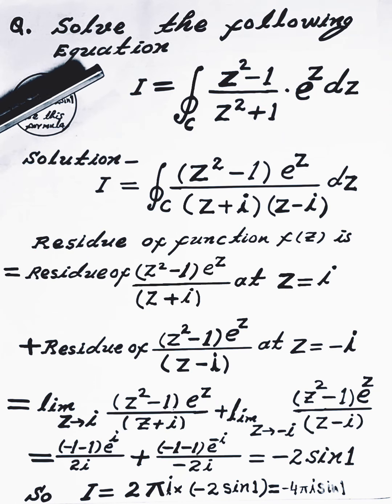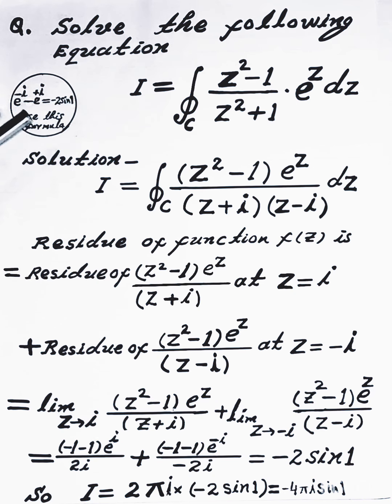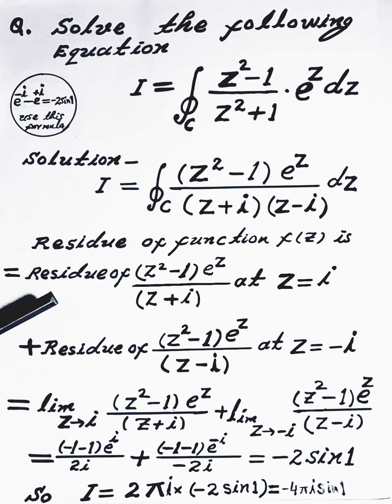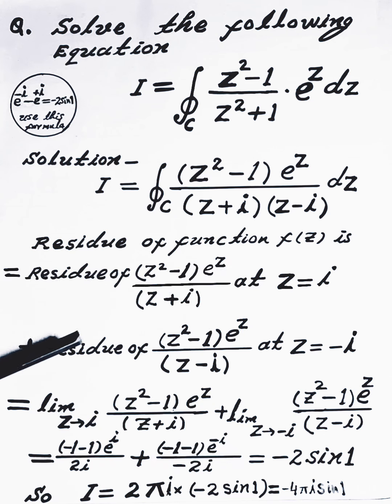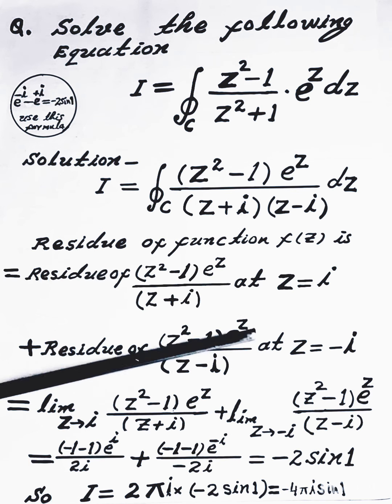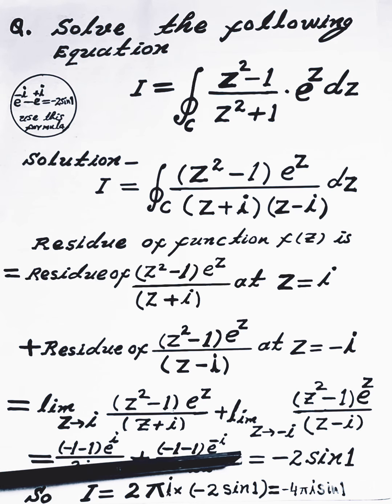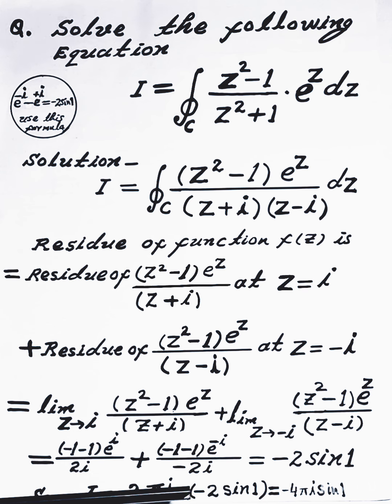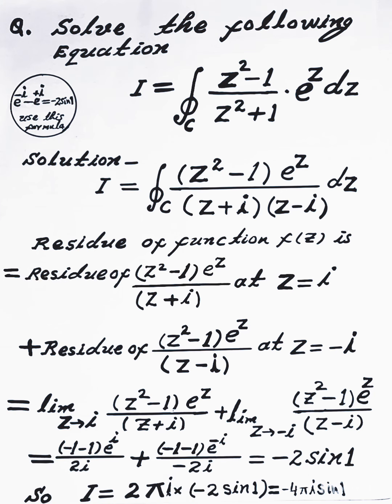Counter Integral and Residue - 12